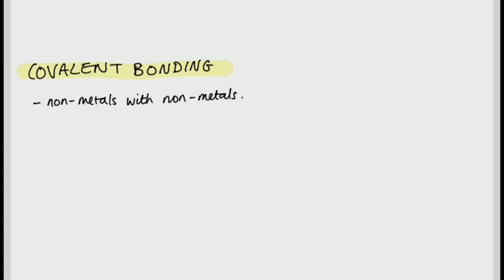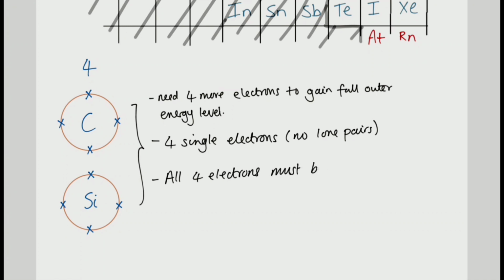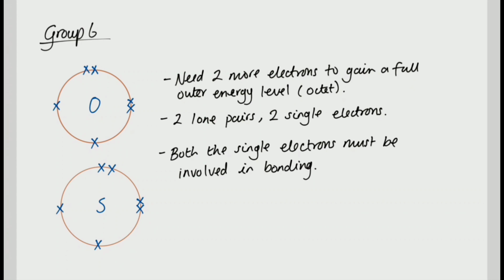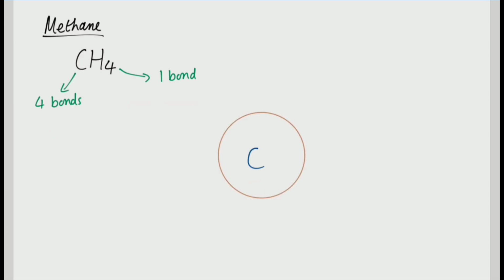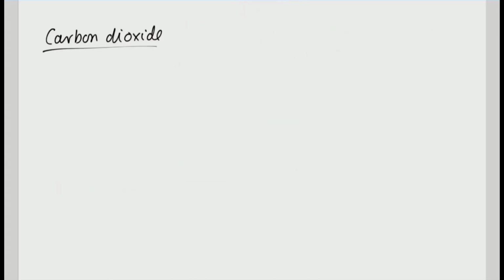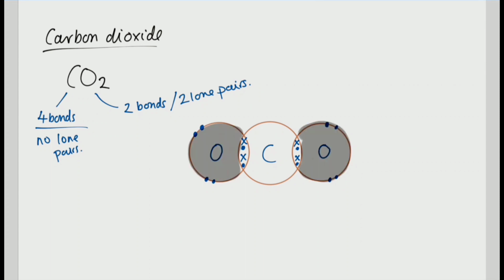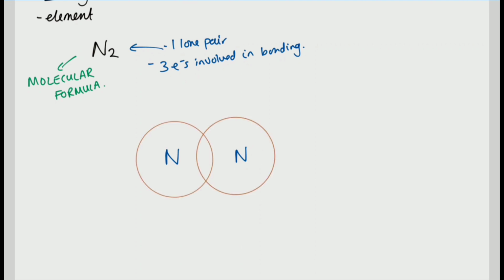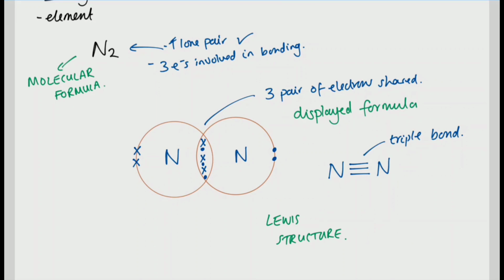GCSE/A LEVEL Covalent bonding and lewis structures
Learn how to draw dot and cross diagrams, displayed formulas and lewis structures quickly and accurately.